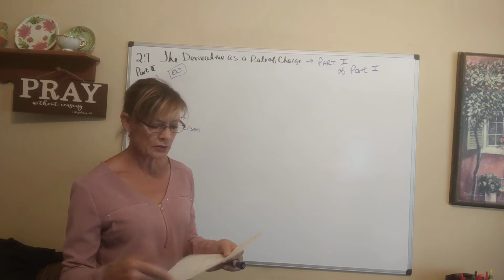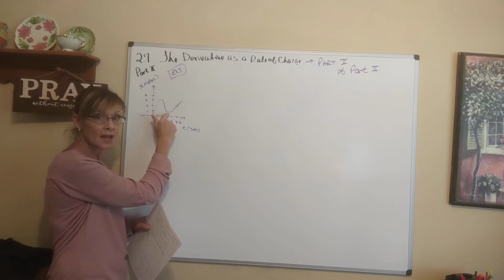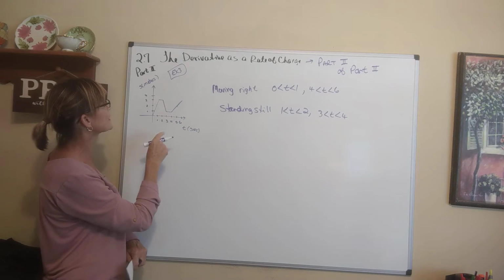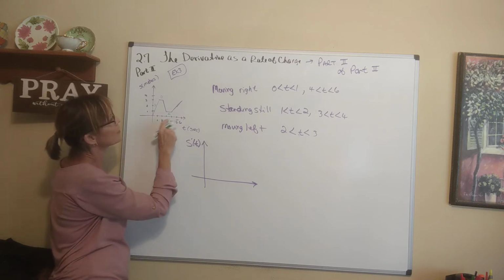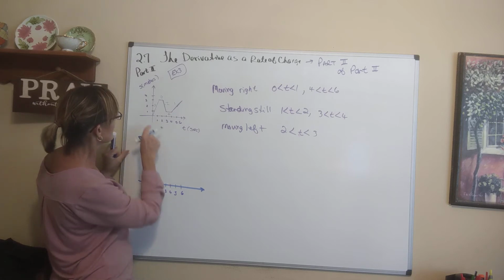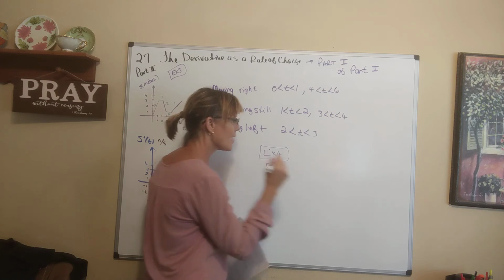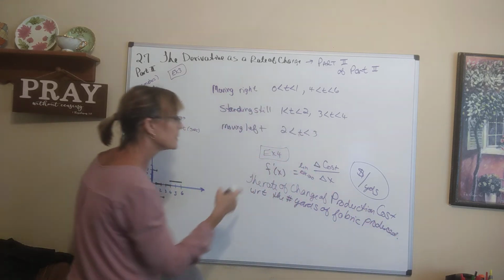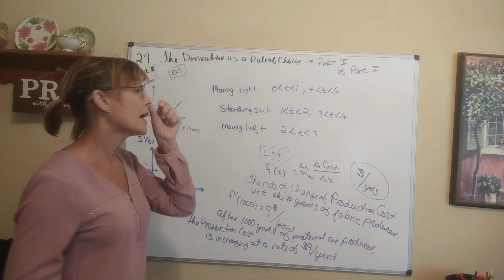The Derivative as a Rate of Change Part II